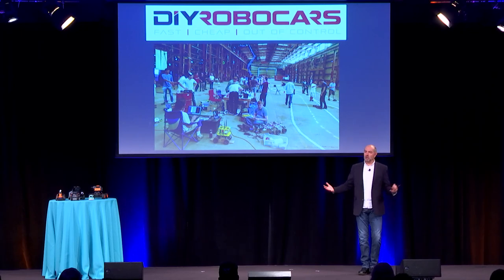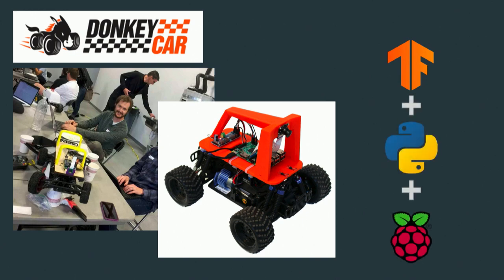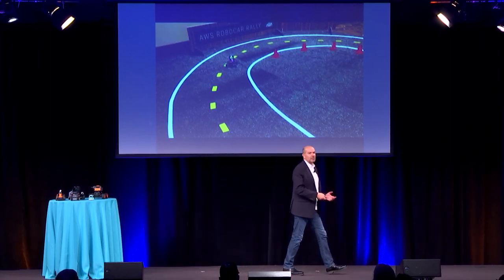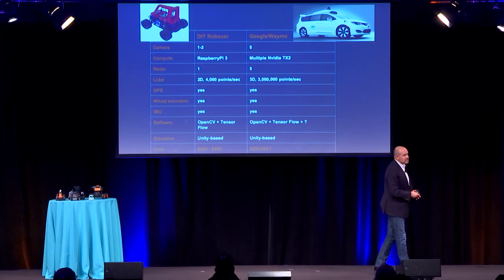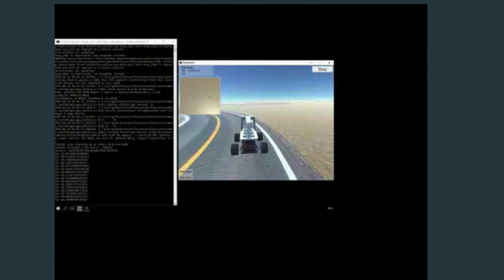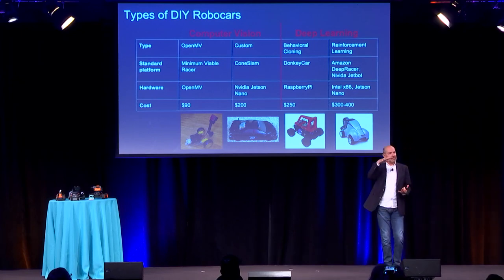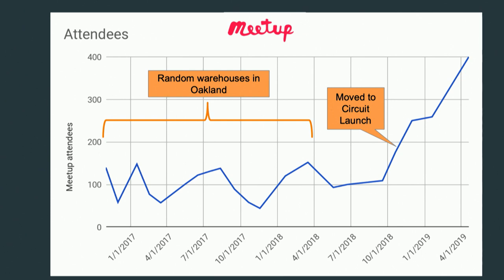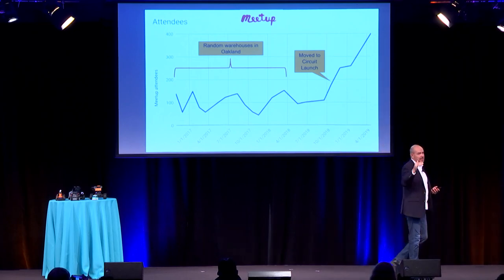Racing Robocars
AIoT Dev Summit keynote delivered by Chris Anderson, CEO at 3D Robotics.